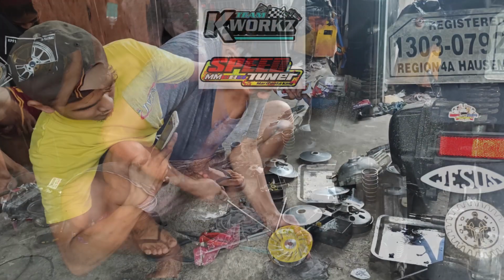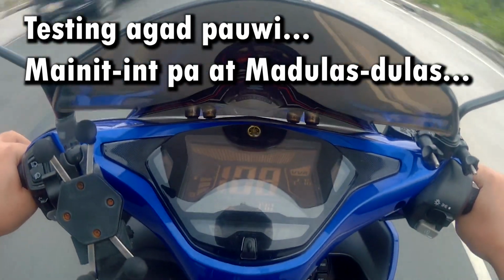Speedtuner for Yamaha Aerox | Quick Review - Part 1 | Motovlog #8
Wazzup soloistas, moto friends & truepas...

This is just a short and quick vlog for Speedtuner by Mickey Mazo CVT set (Pang-Gilid) for Yamaha Aerox.

I've decided to change my current pulley/DF set from JVT to Speedtuner Full Set v2 for Aerox.

The in-depth review of Speedtuner (Pang-Gilid) will be uploaded probably on my next vlog, since bago pa at madulas-dulas pa.

Shoutout to lods Kier and (Team K-works by Speedtuner) for cleaning my CVT (gilid) and installing the new parts. Sa lahat ng napuntahan ko, eto lang yung TOTOO!

For those who reside in Batangas, their shop is located in Cuenca, but there other distributors in different places near you, or you can also go directly sa shop ni master Mickey Mazo sa Antipolo Rizal.

You can also join the official FB Group of Speedtuner to get an idea and feedback from its users.